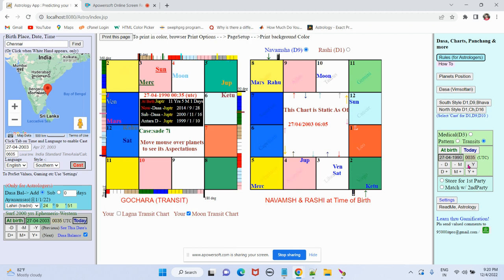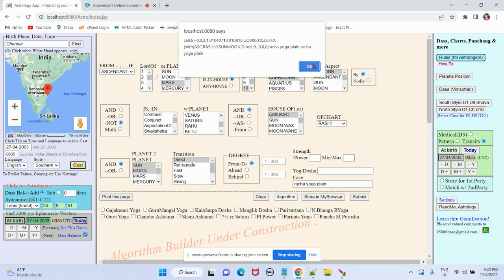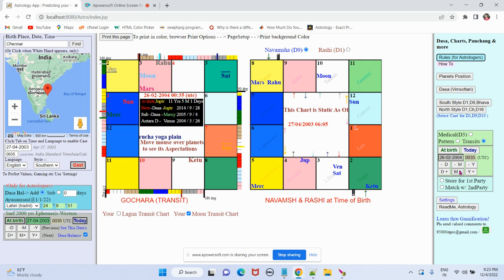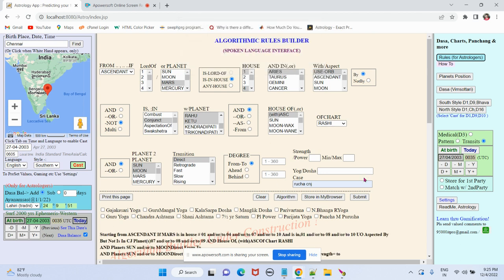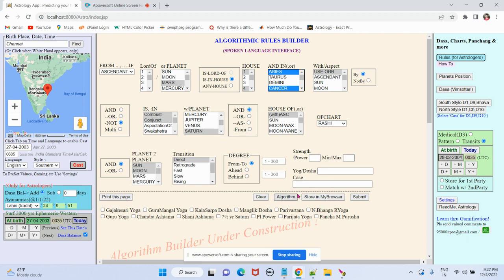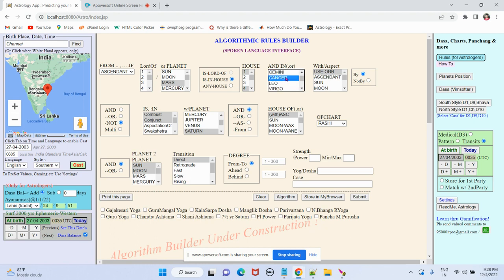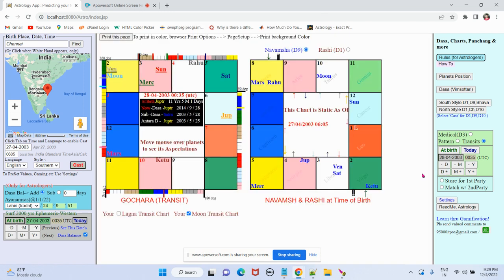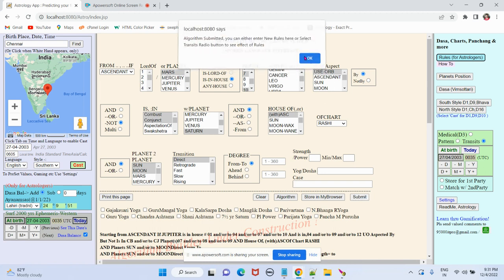Pancha Maha Purusha Yoga thru Rules & Algorithms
This is a demo of brute power & control of various Vedic astrology Yogas like pancha maha purusha yogas - done using Rules and Algorithms. Ofcourse any variations can be brought in  for any such yogas where u can combine planets, house numbers, Signs, combustion, conjunctions with malefics ...literally any Rule that you can think of. We have already seen in other videos how a very complex Parijaata yoga is detected in this Software.
This video is about sheer flexibility to use Algorithms not just  for ANY yoga
but also can be extended for Conditionalities like Cases for Ashtaka varga, or shadbala, their treatment, etc. Eg we could highlight Dates with very high Shadbala points arising due to Chesta bala and then put rules to Exclude some cases of Retro etc etc ... Subject for next video using Drop down boxes in 3rd row of Rules & Algorithms screen.